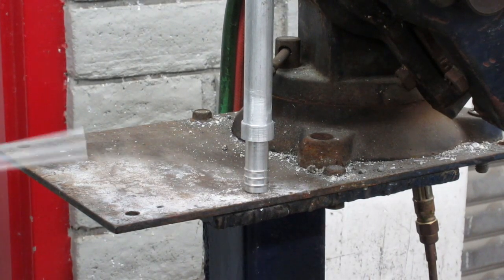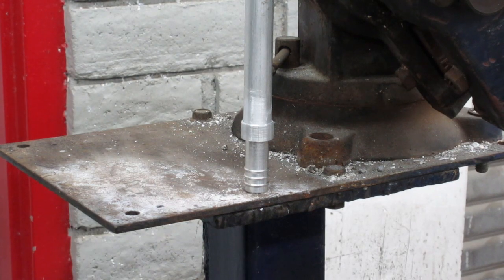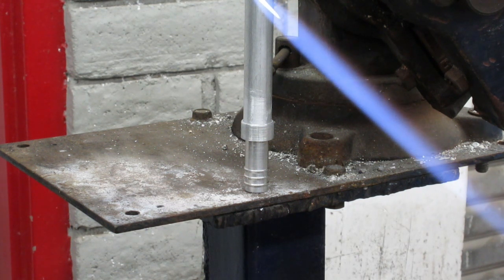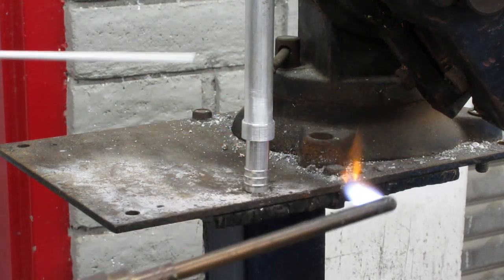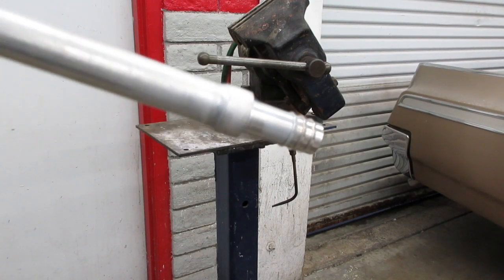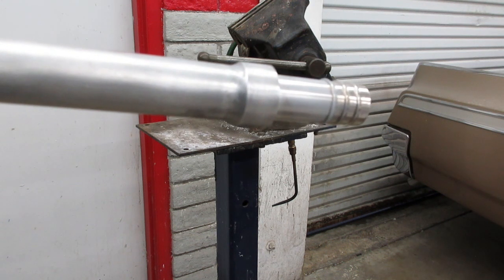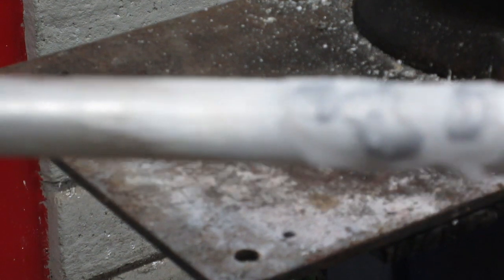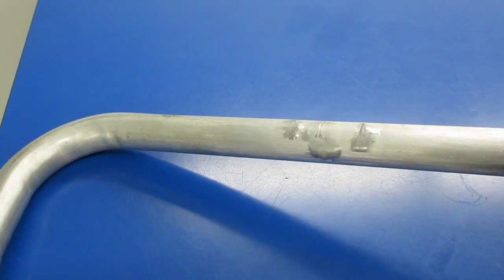HOW TO GAS WELD ALUMINUM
Welding small aluminum parts without TIG?  It can be done using standard torch set up with propane and oxygen.